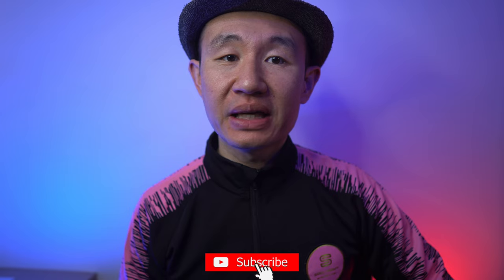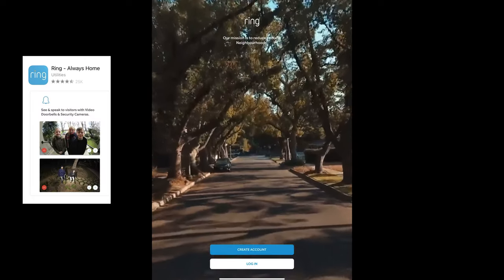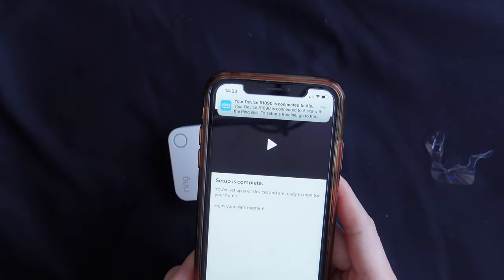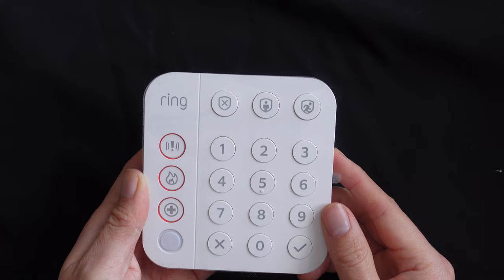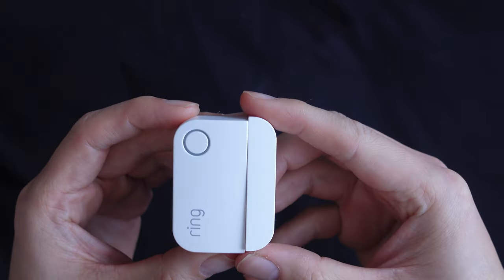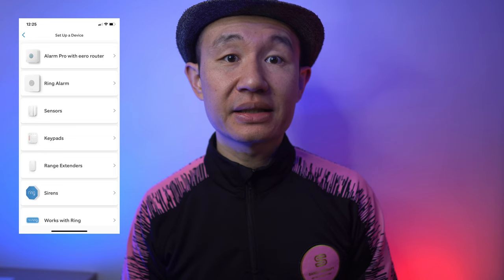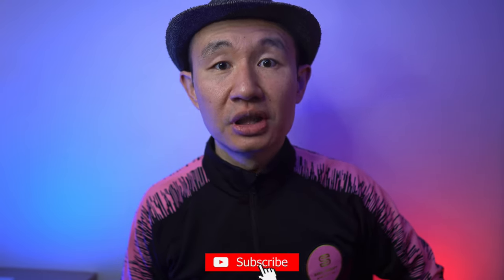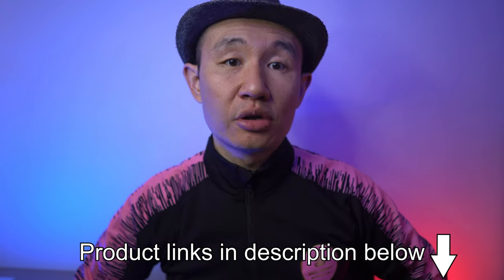How to Setup Ring Alarm Home Security System | Protect your Home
This is a short review of the Ring Alarm Home Security System that I got recently. It is very easy to setup, user friendly and a great affordable option for anyone looking for a cheaper solution to paying lots of money.

The Ring system is also very customisable to your needs and I think one of the best smart home devices that you can purchase currently.

Please see below links to various Ring security systems.
Ring Security Devices:

Ring Alarm 5 Piece Kit
Ring Alarm 7 Piece Kit
Ring Alarm 10 Piece Kit
Ring Motion Detector
Ring Contact Sensor
Ring Siren
Ring Indoor Camera
Ring Floodlight & Camera
Ring Video Wired Doorbell
Ring Video Wireless Doorbell
Ring Video Wireless Doorbell & Echo Dot
Ring Video Wireless Doorbell & Echo Show 5

Please also follow my food stories on Instagram

Equipment I use:
Sony a6400
Sony ZV-1
Sony a7iv
Sigma 16mm
Sigma 18-55mm
Sony 28mm
Sony 85mm
Rode VideoMicro
Comica Wireless Mic